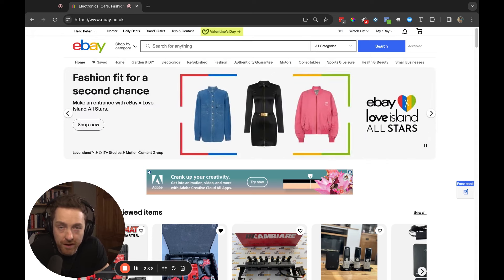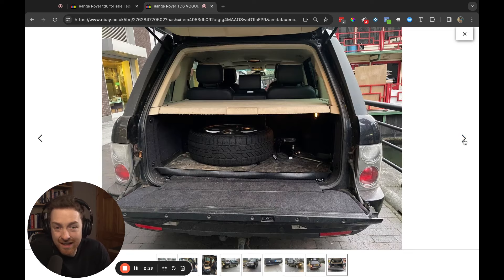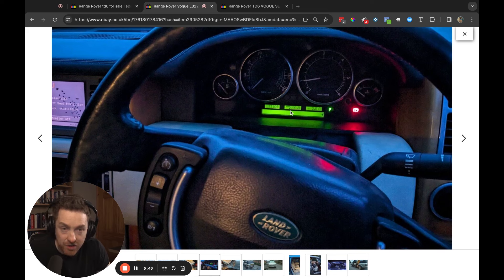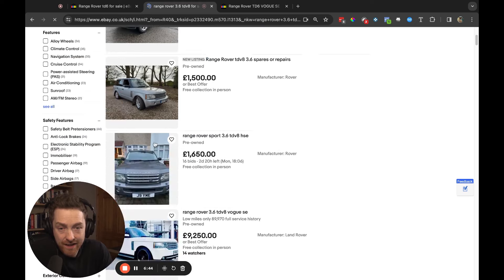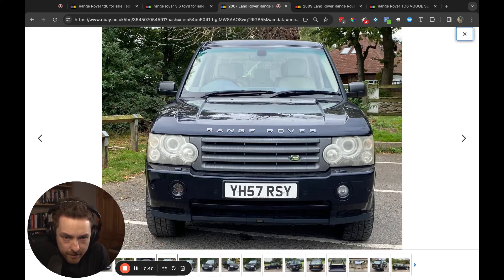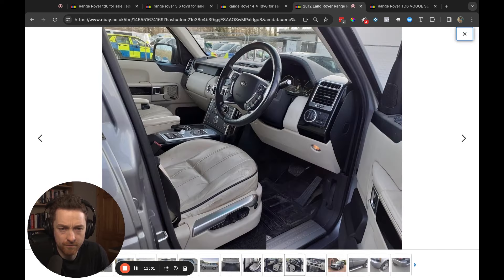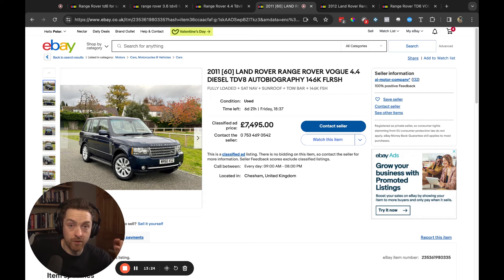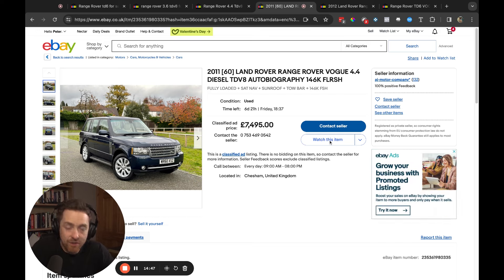The Perfect Used Range Rover In 2024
In this video, I share my thoughts on the different L322 models, reveal my PRO/ CONs of each, and ultimately share the Range Rover I recommend my friend to purchase!